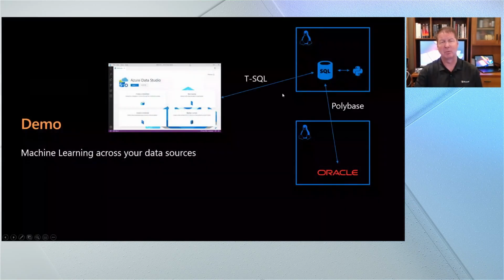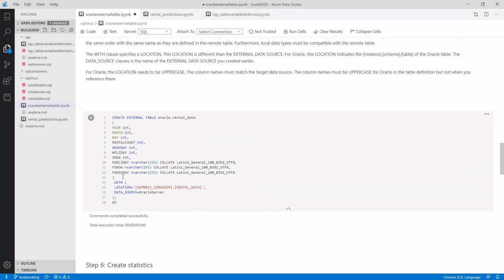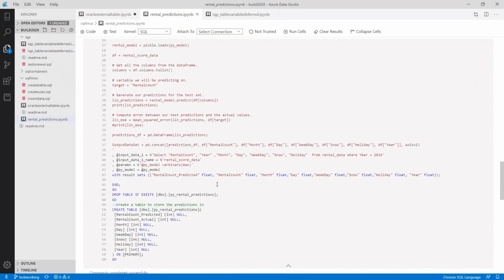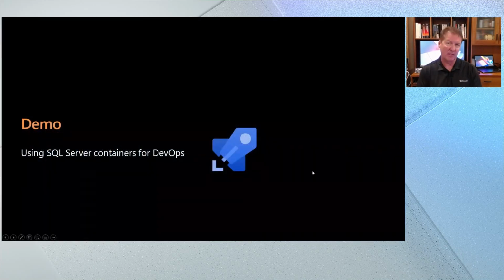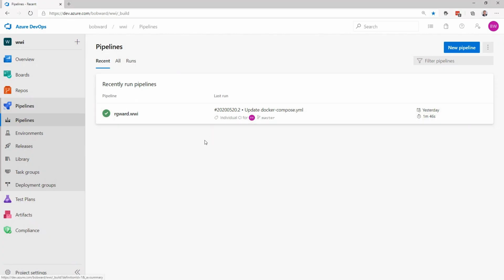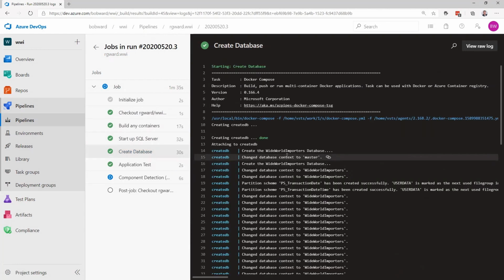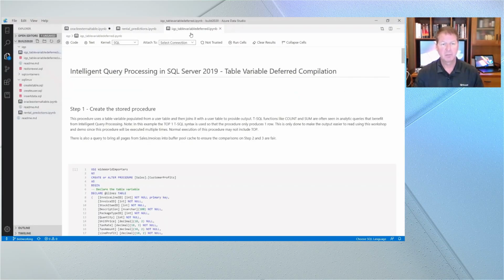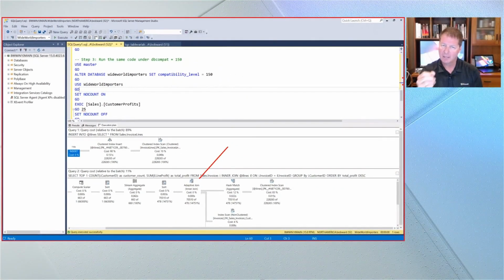SQL Server on Linux and containers for developers | INT128B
SQL Server 2019 brings new and exciting developer and solution scenarios into Linux and container platforms. Join this demo-heavy session to learn what's new!